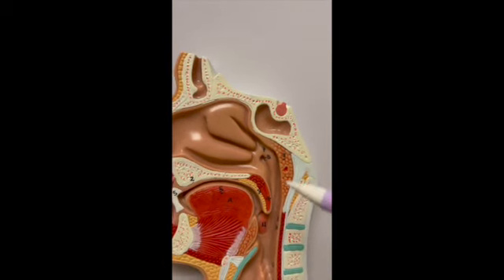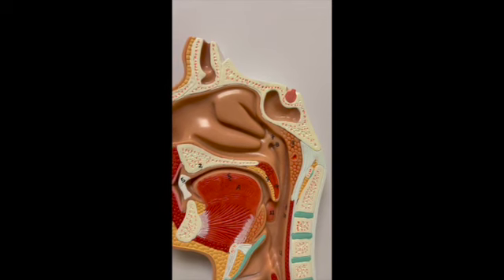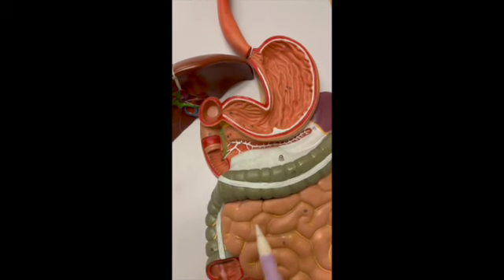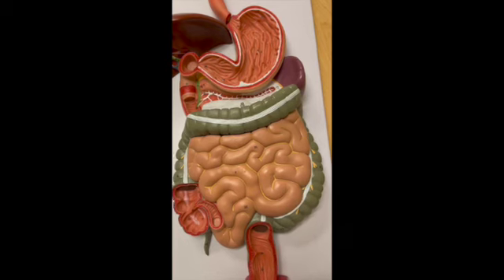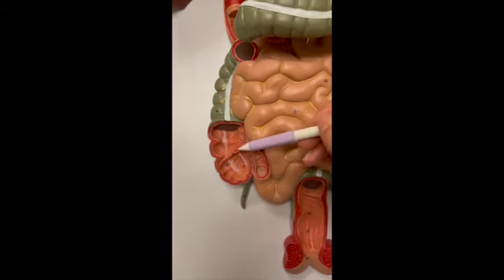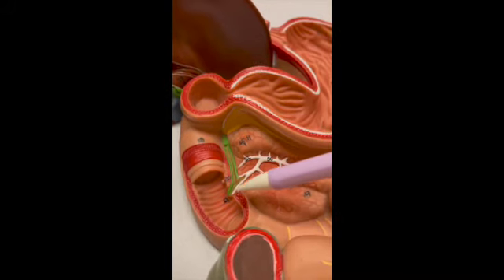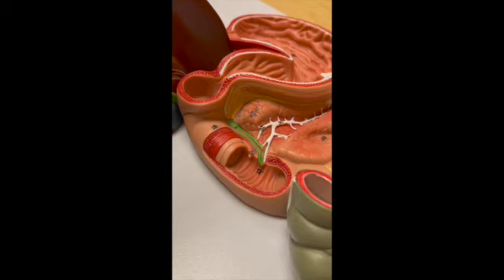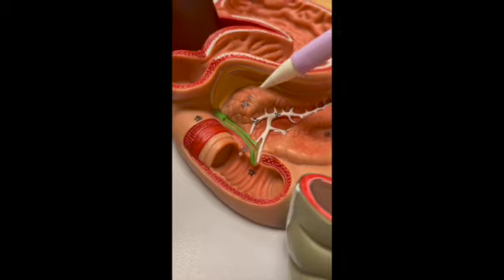Digestive Tract Model